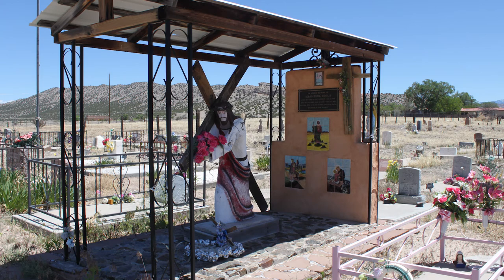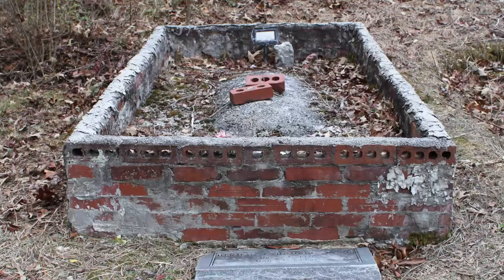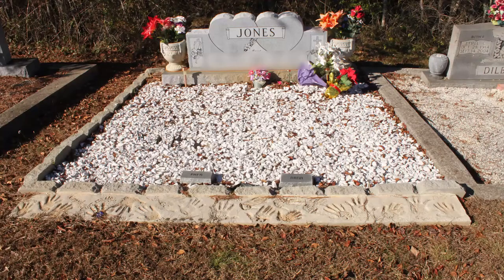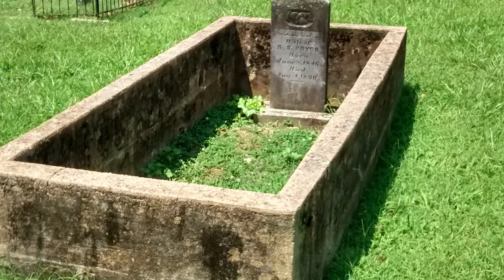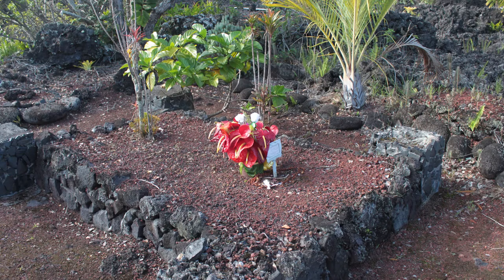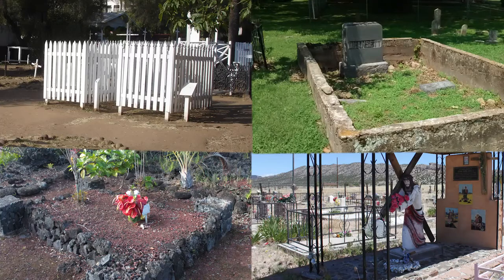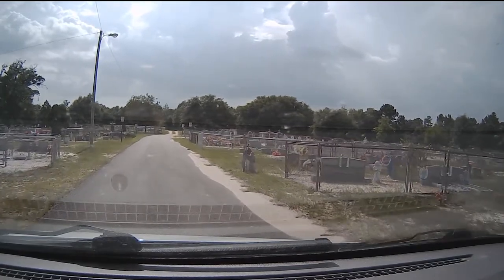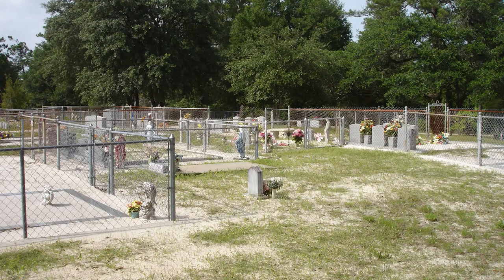Burial Plot Fences - The Chain Link Fences of Rotten Bayou Cemetery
The Cemetery Detective explores the use of fences on graves across the United States.  This includes the chain link fences of Rotten Bayou Cemetery in Diamondhead, Mississippi.